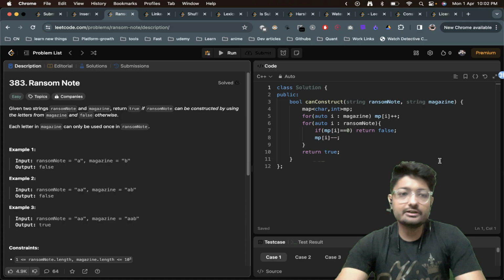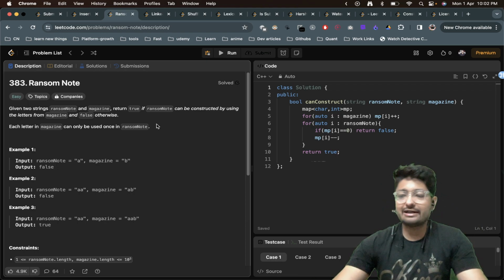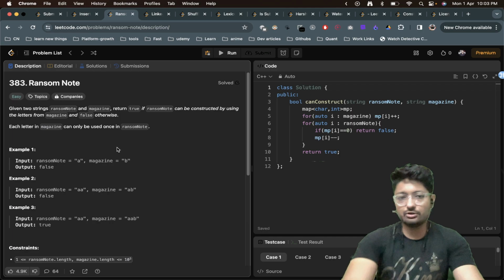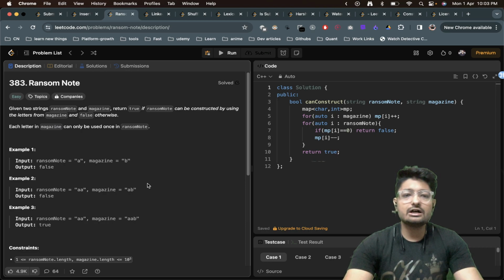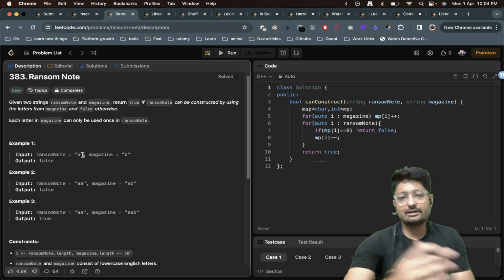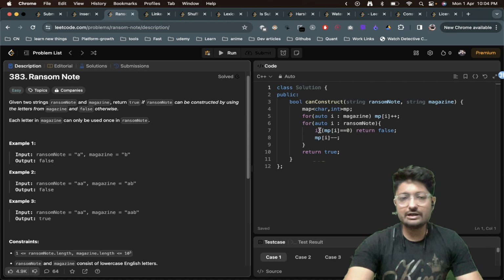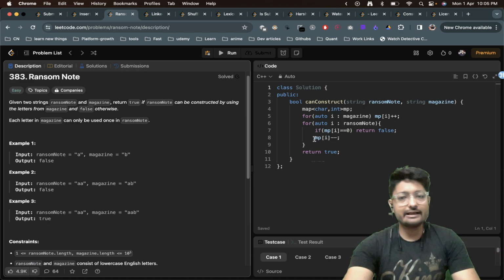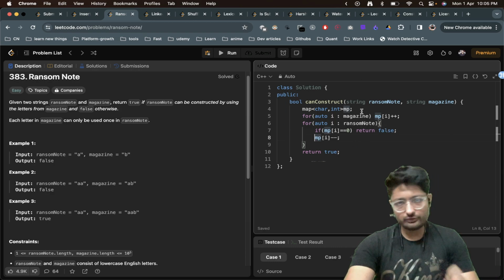383. Ransom Note | LEETCODE EASY